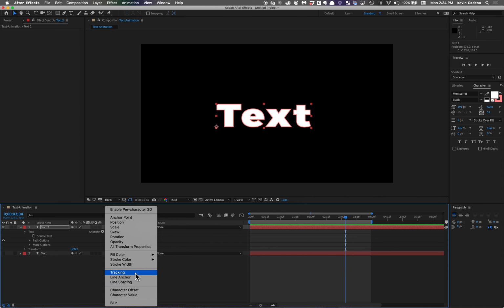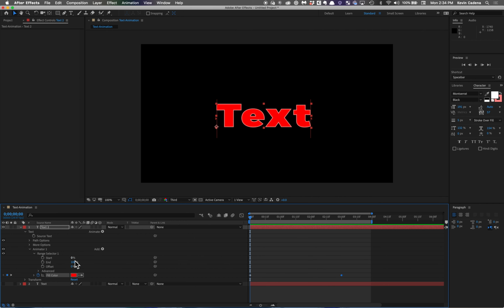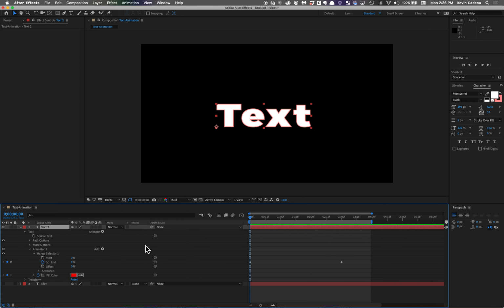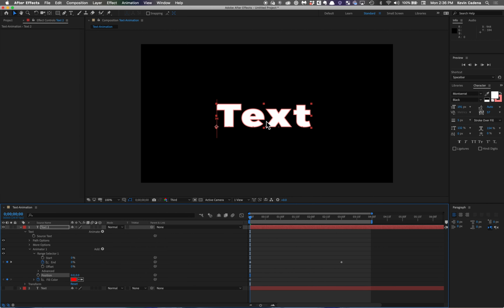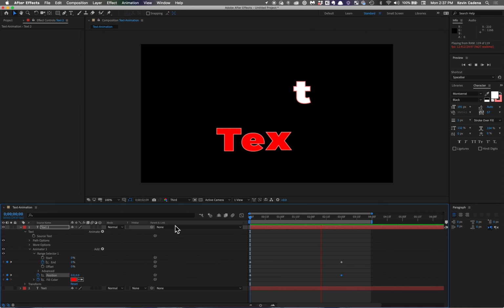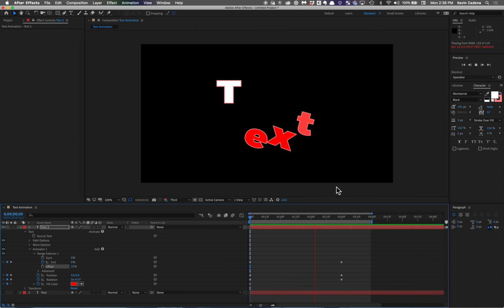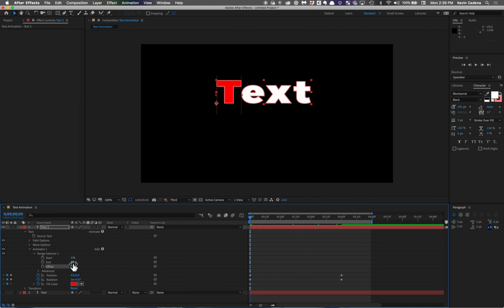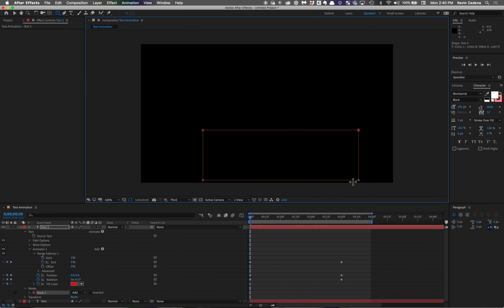W12_TV02: Basic Text Animation Options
In this video, we will go over basic text animation options within the layers panel of AfterEffects.